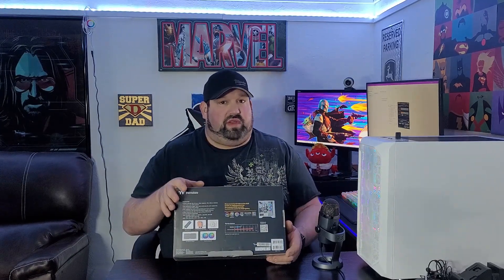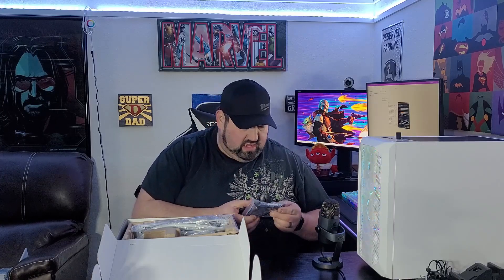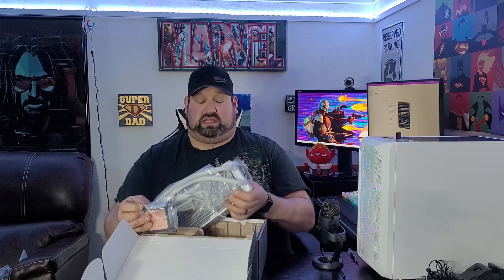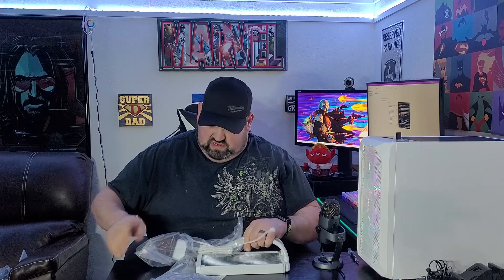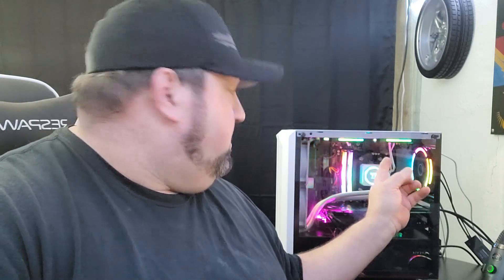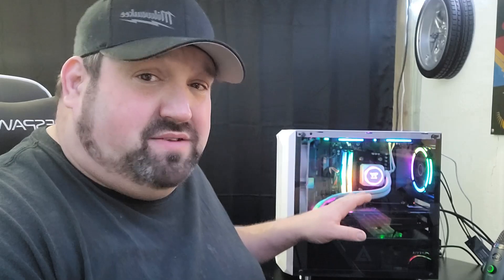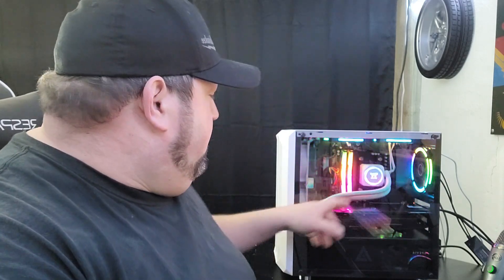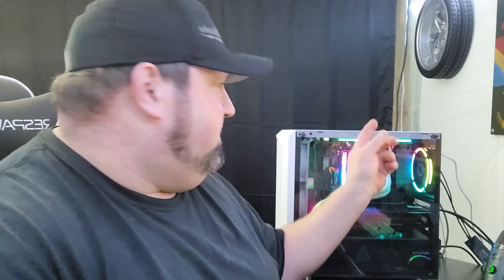Thermaltake TH240 AIO Review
Today we are reviewing the Thermaltake TH240 AIO Snow Edition. The system that it will be placed on is a Ryzen 5 3600 overclocked to 4.1GHZ
16 gig of ram and a RX580 GPU we will unbox it and go over the numbers and performance.
Amazon link for TH240 AIO